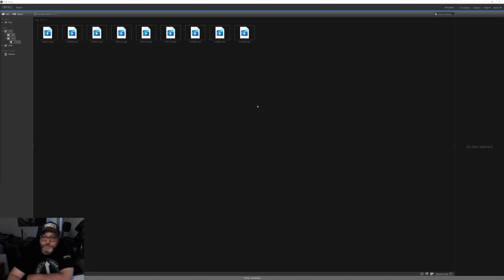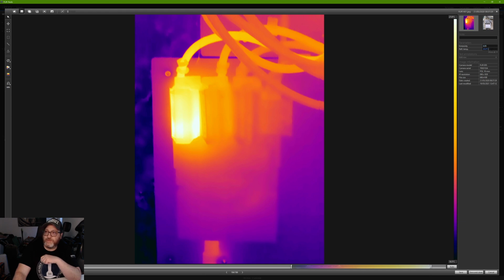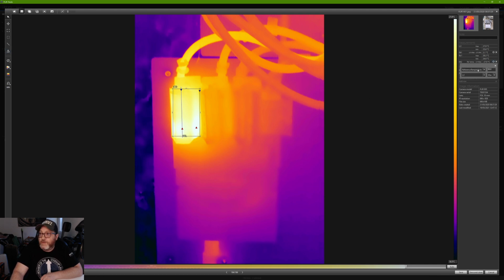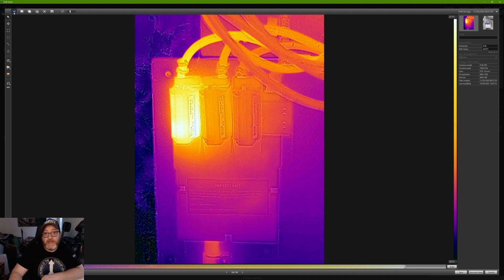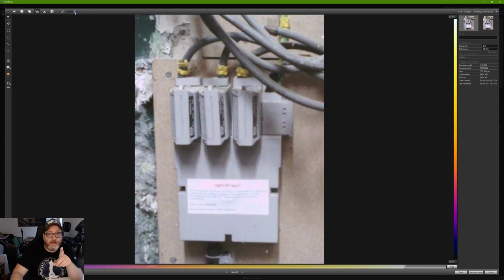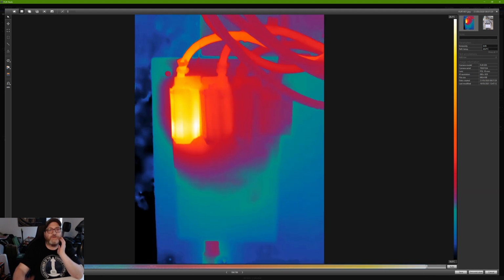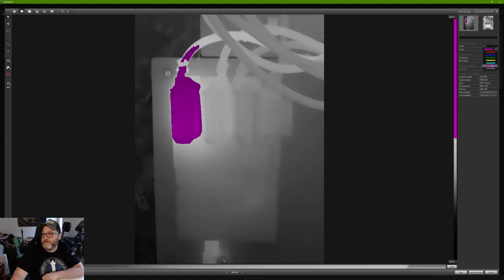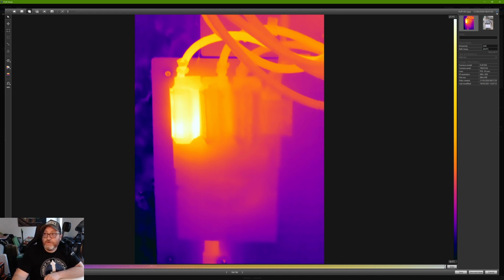An introduction to tuning a thermal image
In this video I briefly go through the functions and settings available in FLIR tools software, showing the methods to adjust scale, change palettes and record measurements.